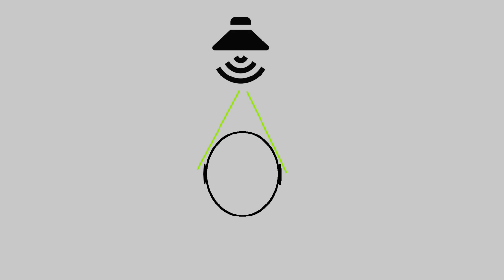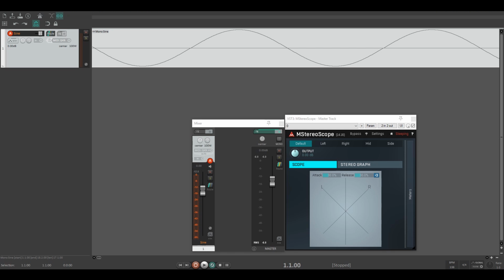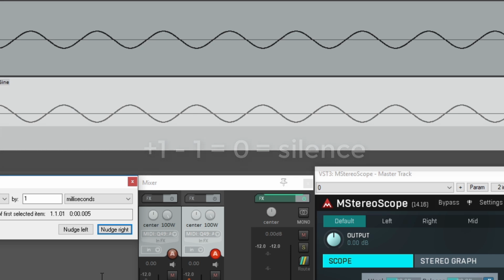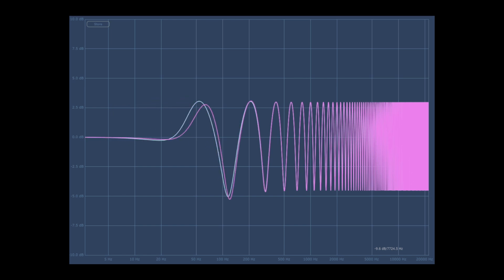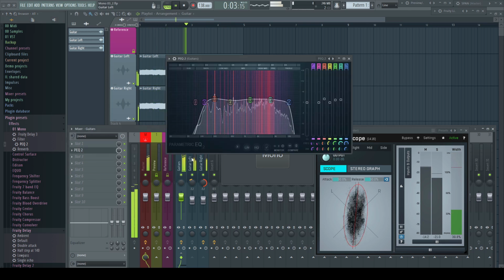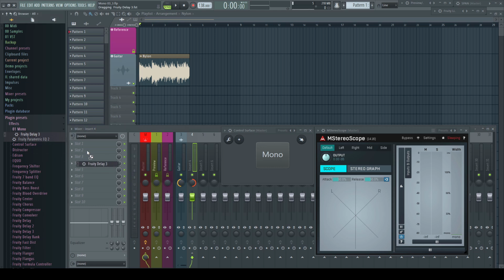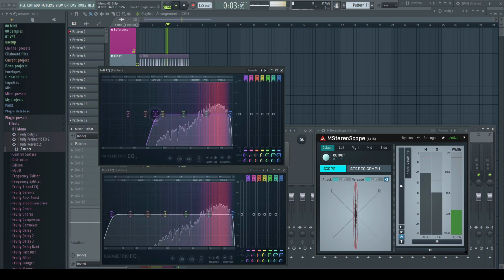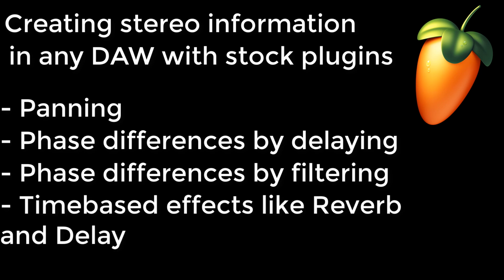Stereo Masterclass: This is what you need to know! Part Two...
Part 2 of my Stereo series:
Let´s take a deeper dive into more options how to create stereo information quasi from nothing...

0:00 Intro
0:57 Directional Hearing
1:58 Haas effect
2:54 Phase and time
4:33 Comb Filtering
5:41 Measures to reduce negative effects
6:49 Example 1
9:30 Example 2
11:22 Phase shift by filtering
13:39 Conclusion